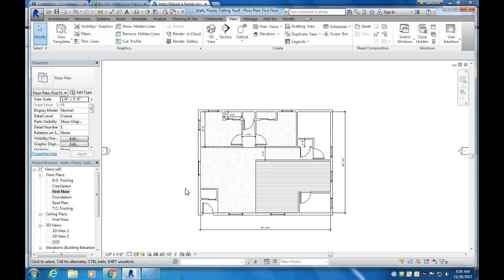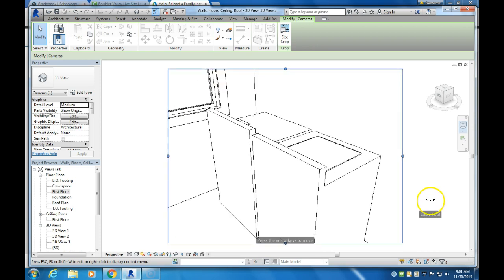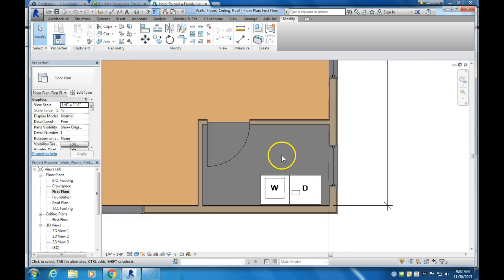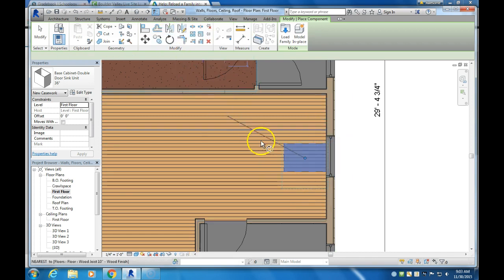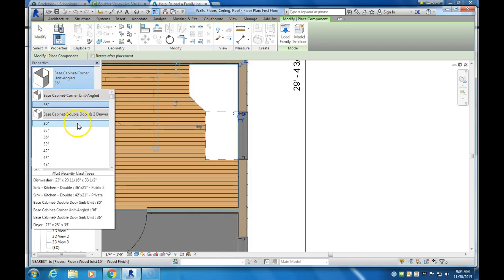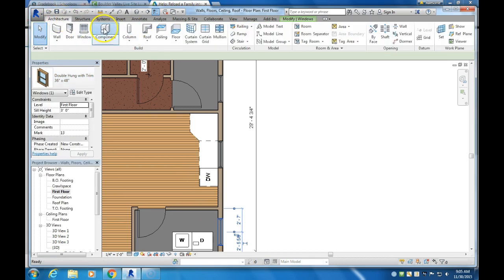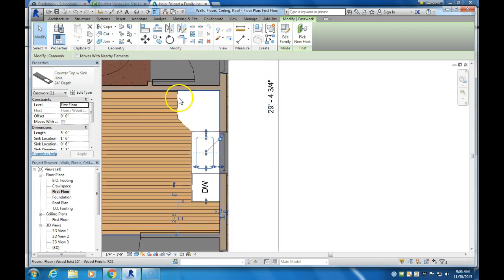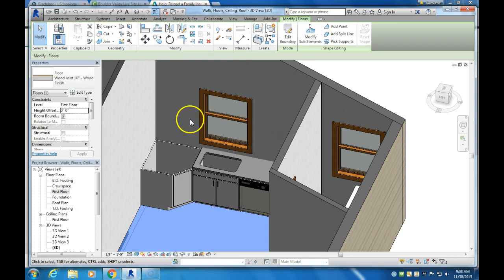Kitchen & Utility Room Residential Design